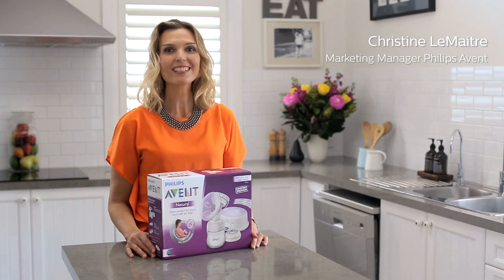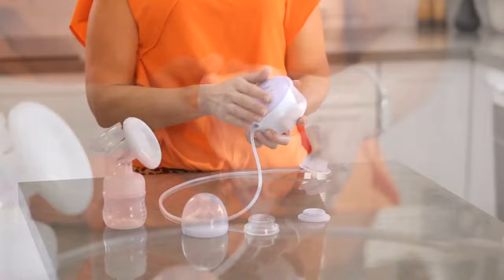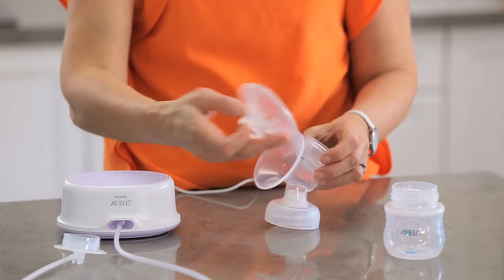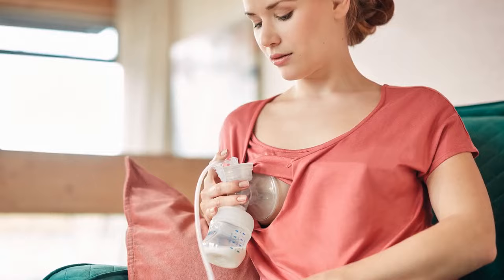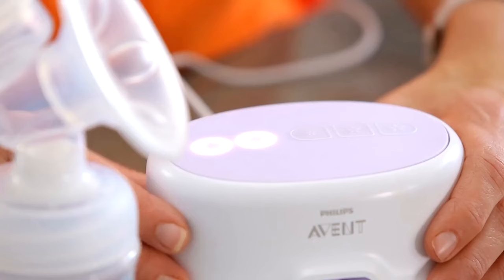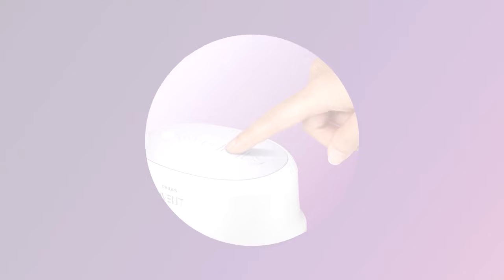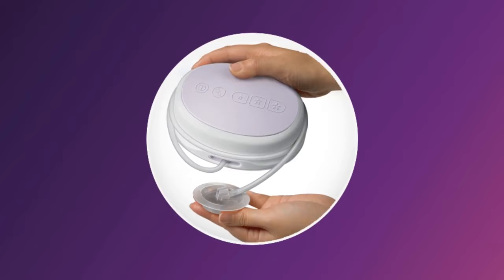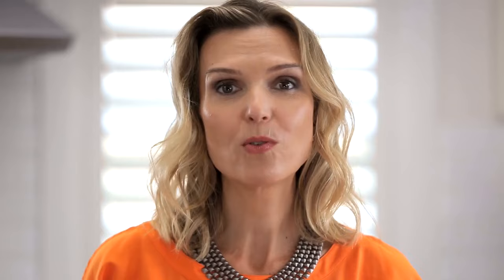Unboxing the AVENT Single electric breast pump and how the unit works | Philips | SCF332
Philips AVENT Comfort Singles Electric Breast Pump, see how to unbox and you the unit. SCF332/01

To find more about Philips AVENT electric comfort breast pump

To learn more about Philips AVENT electric comfort breast pump